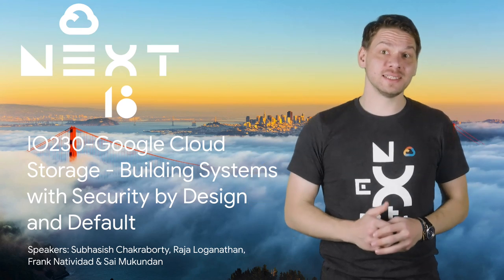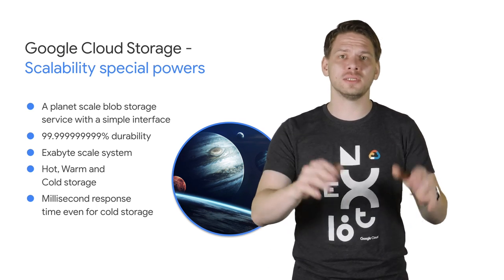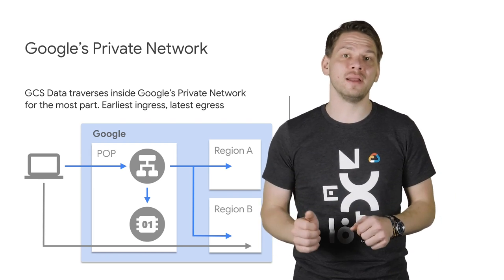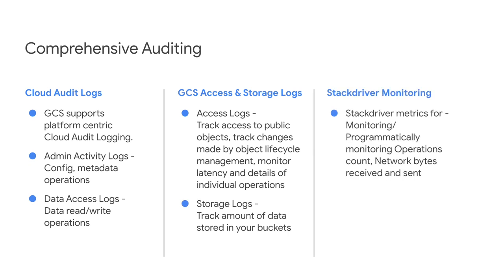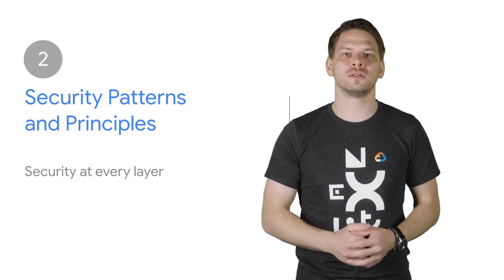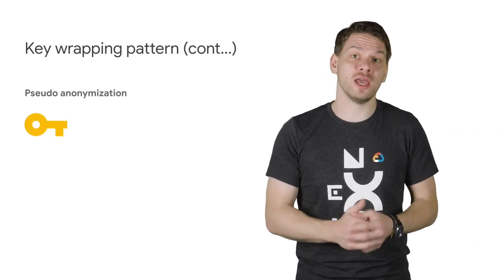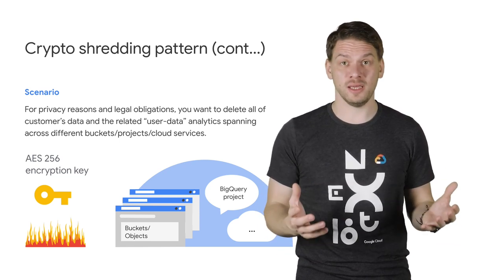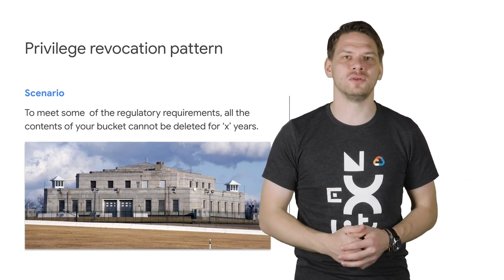Google Cloud Storage - Building Systems with Security by Design and Default (Next Rewind '18)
Learn about all the differentiated security primitives of Google Cloud's planet scale blob Storage service which you can leverage to build systems with security by design and default. Learn from the various security patterns, primitives, use-cases, solutions and also be the first to know about the exciting new security features we have been busy building for you.

Original talk by Subhasish Chakraborty, Raja Loganathan, Frank Natividad, and Sai Mukundan